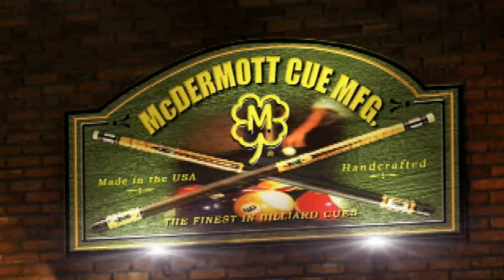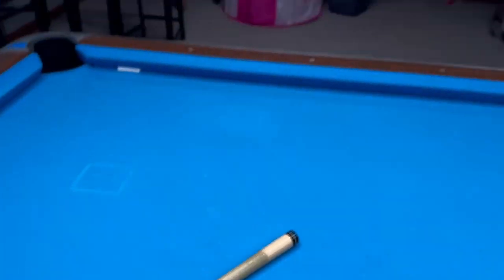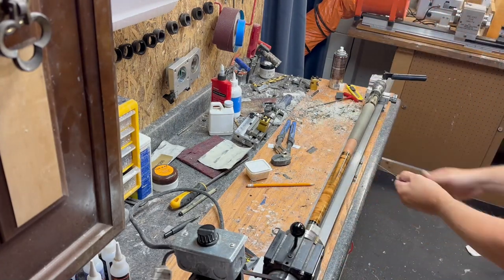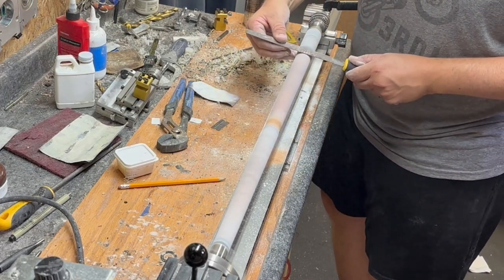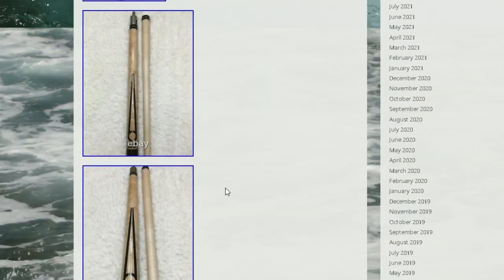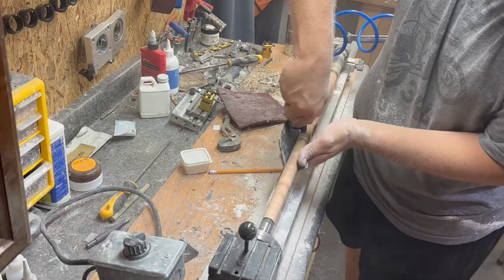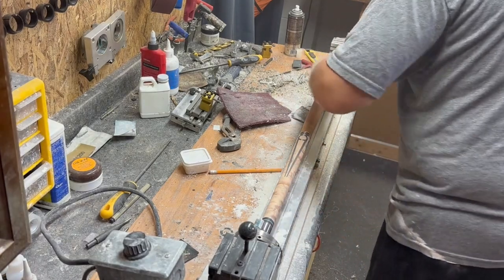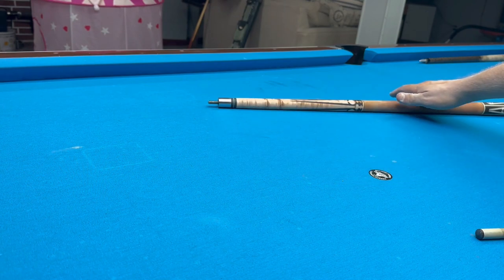How to buy, restore and sell pool cues for a profit! McDermott EK1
I bought a rough McDermott EK1 that needs a full restoration. It is even warped and needs to be fixed before I can sell it. Did I over pay? Will I make a profit?

Want a perimeter billiard light? Is code DanMulhollen to save some 💰